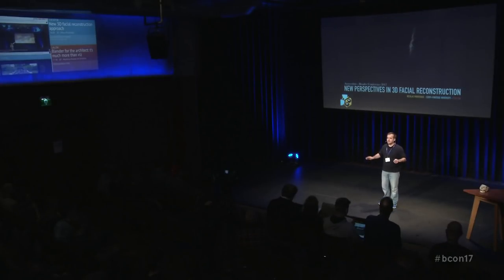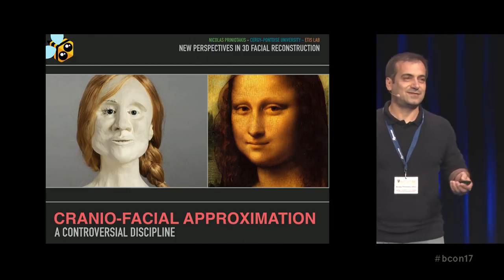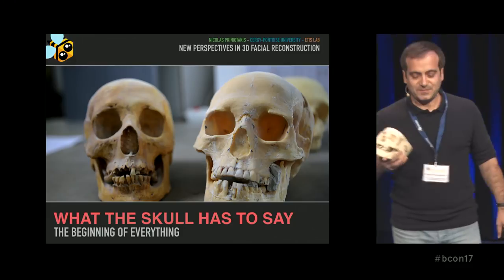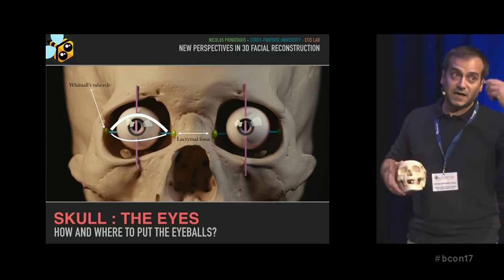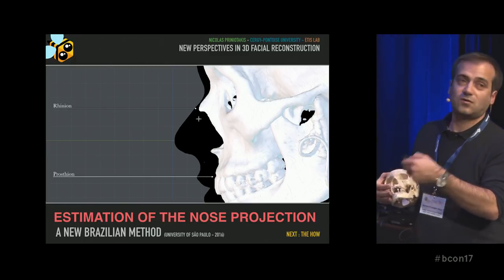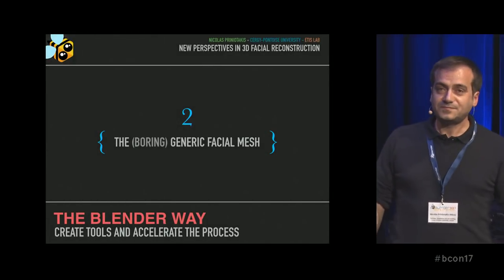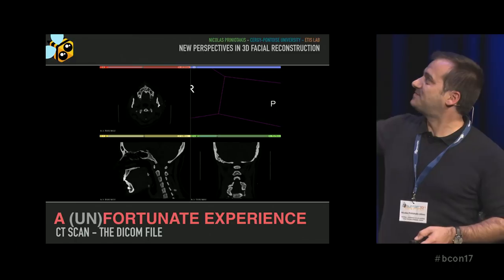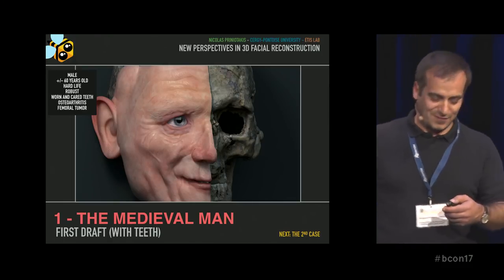New 3D Facial Reconstruction Approach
by Nikos Priniotakis at Blender Conference 2017